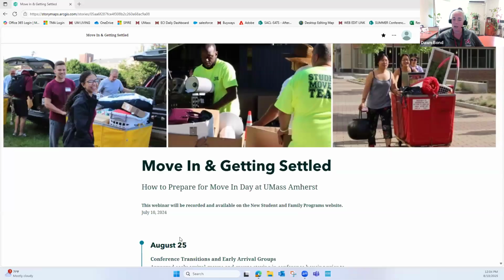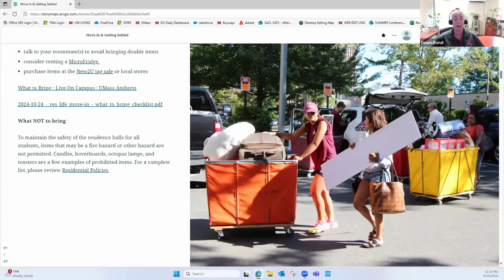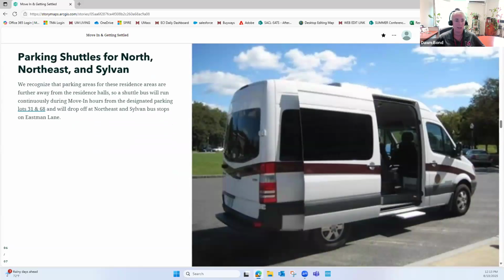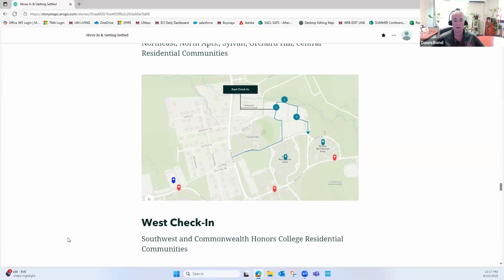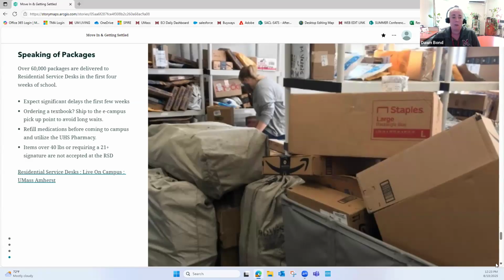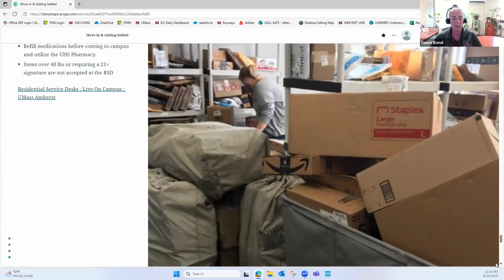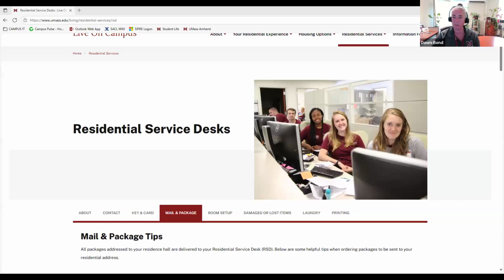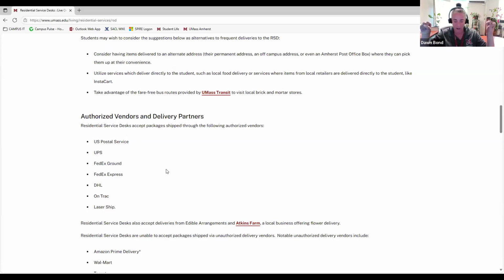August 19 - Fall 2025 Move-In